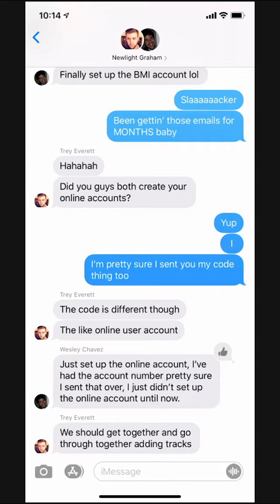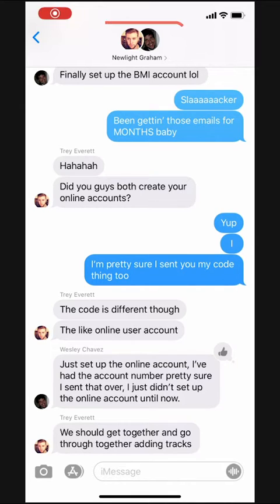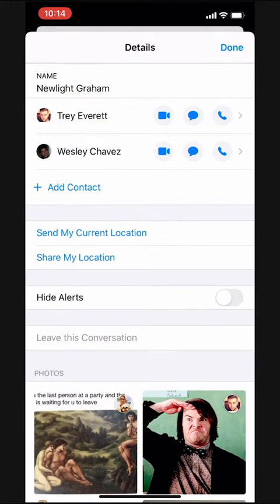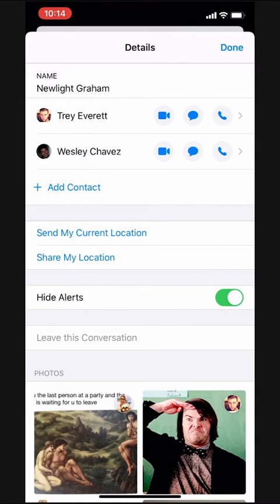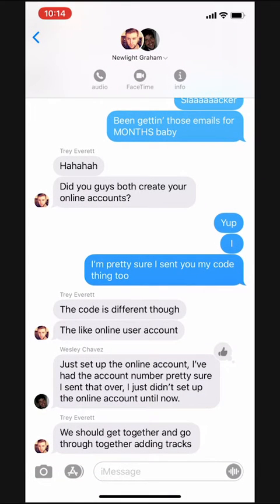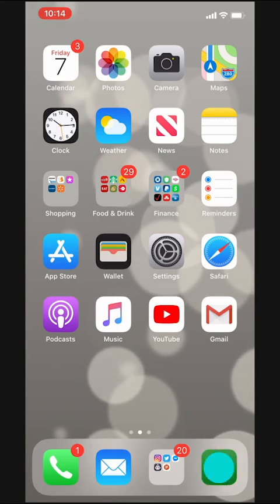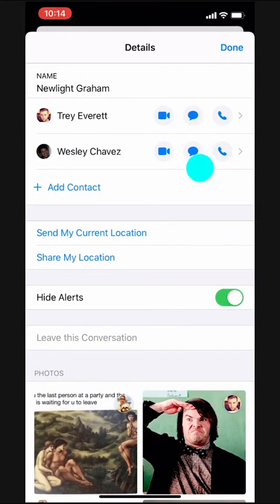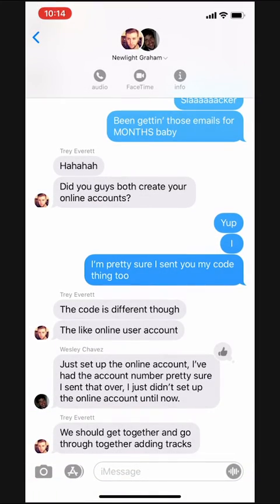How to Mute a Text Conversation on iPhone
Tired of your group chat blowing up your phone? Want to turn off those notifications for a single text thread? Watch this quick iPhone tutorial to learn how to silence a text conversation.

If this was helpful, check out the entire iPhone Tutorial Playlist.